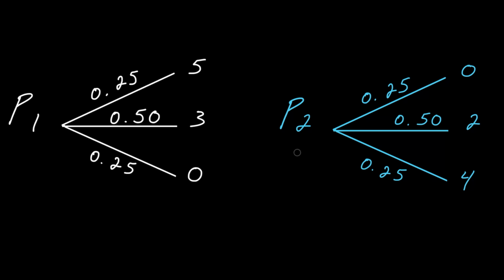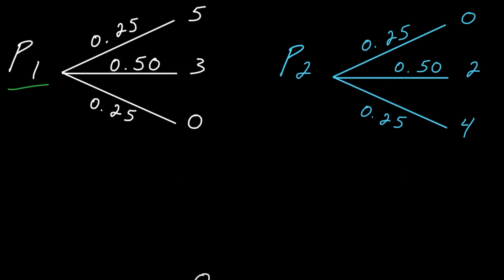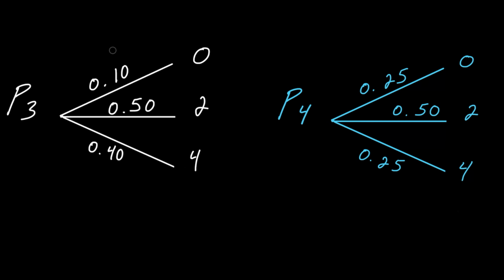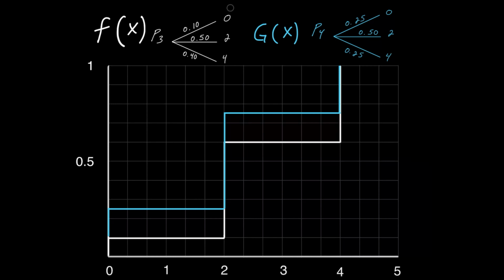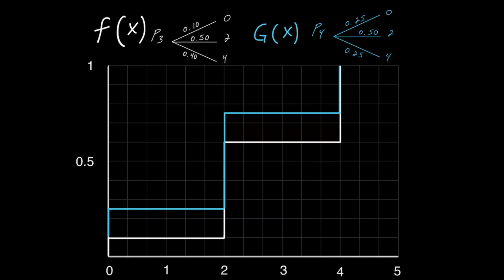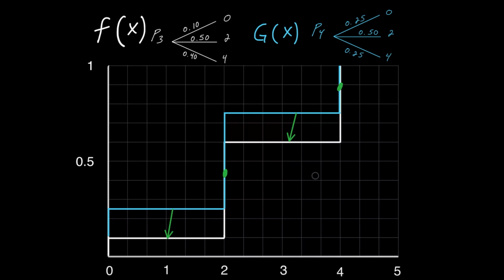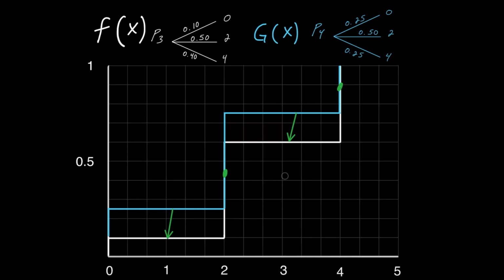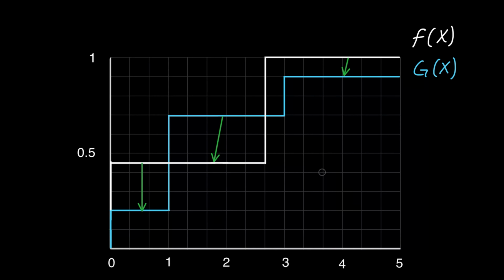Intro to FOSD Made EASY! | Understanding First-Order Stochastic Dominance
In this math video tutorial, I give a clear, high-level explanation of First-Order Stochastic Dominance (FOSD), a key concept in probability, statistics, and economics. I explain what First-Order Stochastic Dominance is, how it is used to compare distributions and alternatives under uncertainty, and how to visualize FOSD using cumulative distribution functions (CDFs). I also explain the critical condition that the CDFs cannot cross, along with the mathematical intuition behind why this condition defines stochastic dominance. As always, Stay Positive! ✅

0:00 Intro
0:10 Definition and Assumptions
0:40 Portfolio Comparisons: Building Intuition
2:30 Graphing the Portfolios as a CDFs
3:40 First-Order Stochastic Dominance via CDFs
5:20 Why the CDFs Cannot Cross
6:43 Recap: First-Order Stochastic Dominance